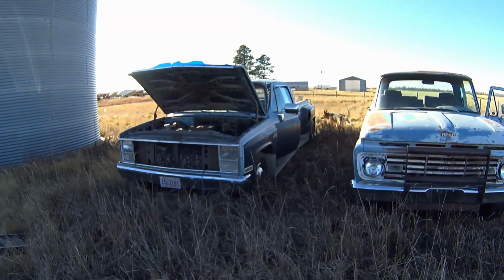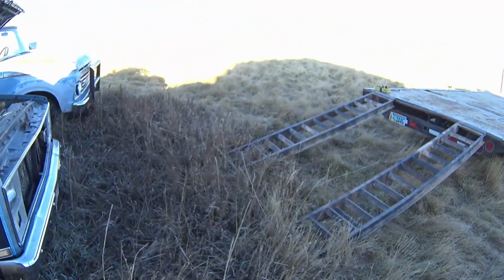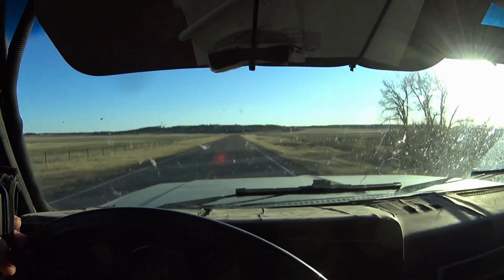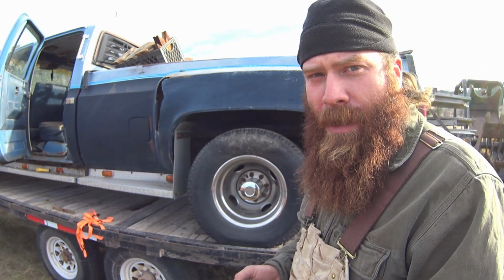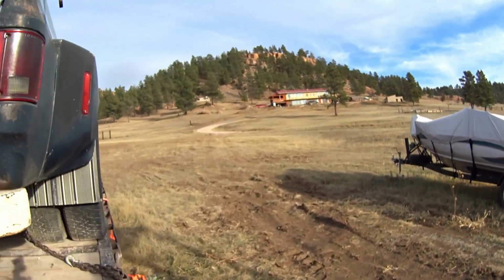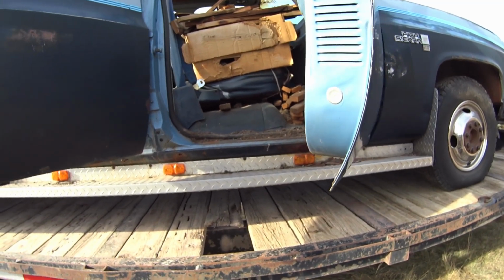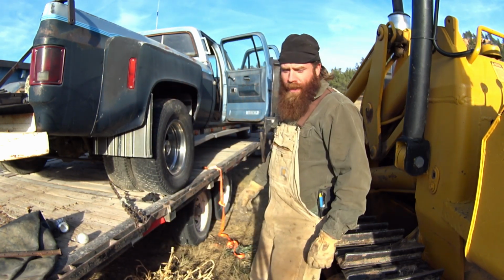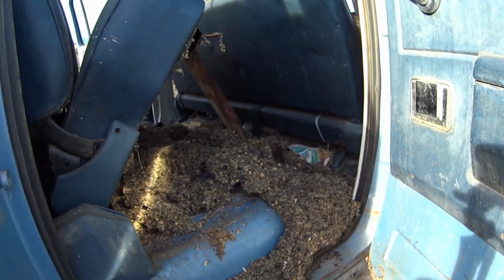Jolly Green's New Cab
Found an old Crew Cab near my home. Struck the deal and now Im wondering who got the better deal. Have to watch to see what I mean, as its been an interesting couple weeks cleaning and disassembling this truck. I hope I don't have to go to the doctor over this thing.
Big Green and Jolly Green Team up to Get er done